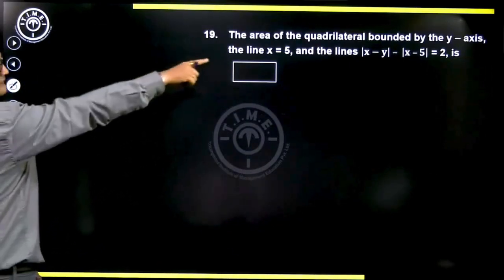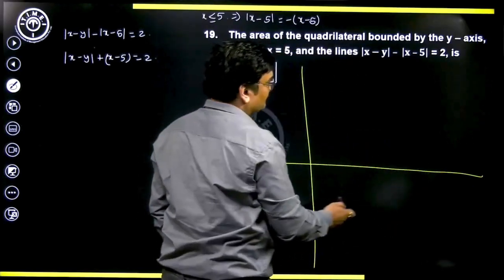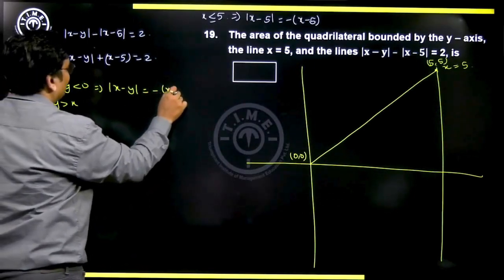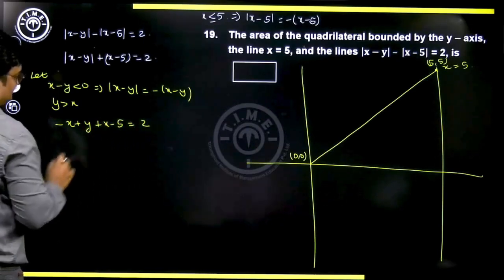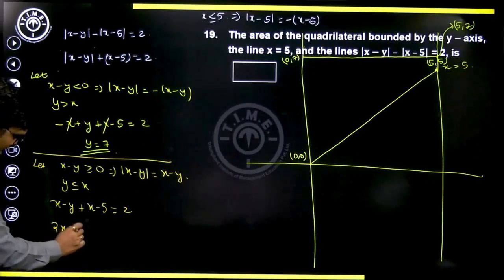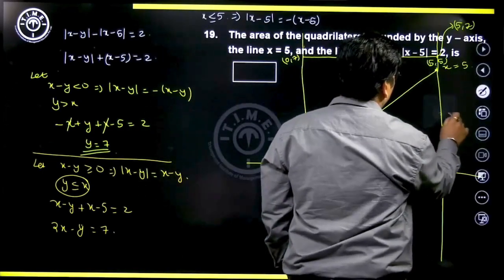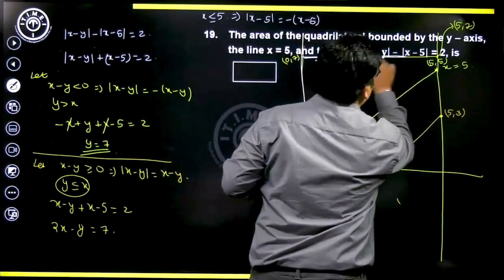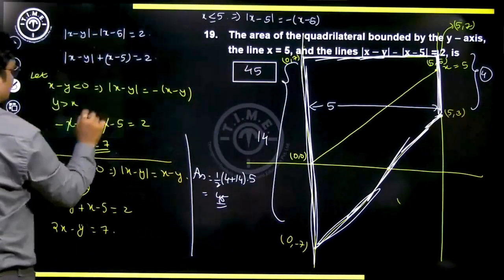CAT 2023 Slot 2 Quant PYQ | Question 19 | CAT Quant Explained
In this video, we break down CAT 2023 Slot 2 Quant Question 19 step by step for better understanding.

✅ Comprehensive Study Material:Access high-quality content tailored to your exam needs.

MBA: CAT, XAT, MAT, SNAP, NMAT, IIFT, OMET
Engineering : JEE Main, JEE Advanced, GATE
Medical : NEET
Law : CLAT, AILET
Government Job Exams: SSC CGL, Bank PO, RRB, IBPS, RBI
Undergraduate Programs: IPMAT, CUET
State-Level Exams: AP ICET, TS ICET